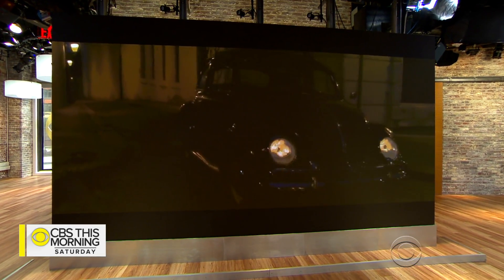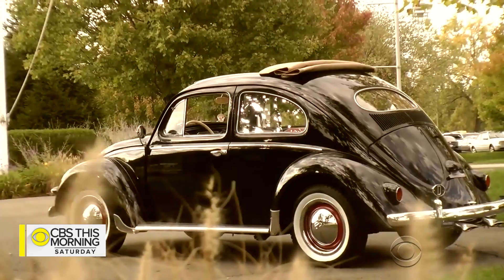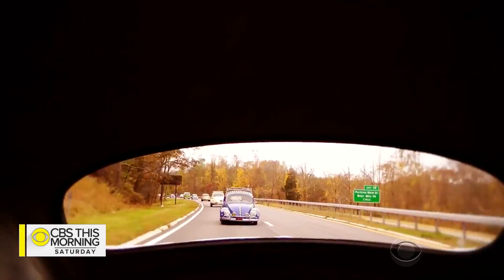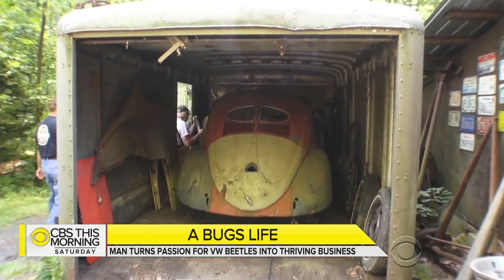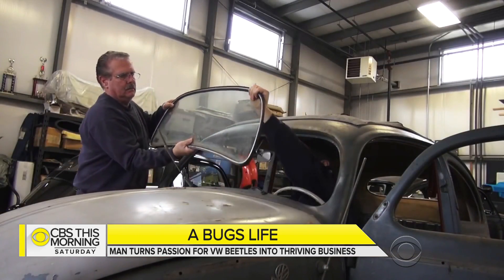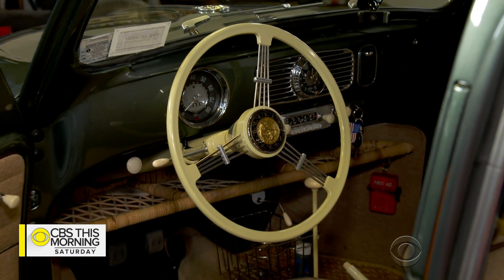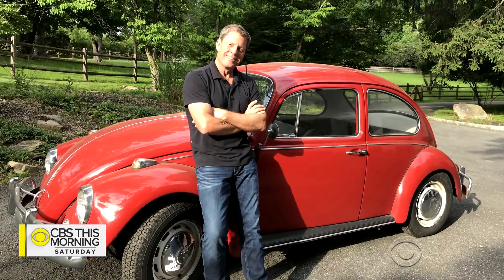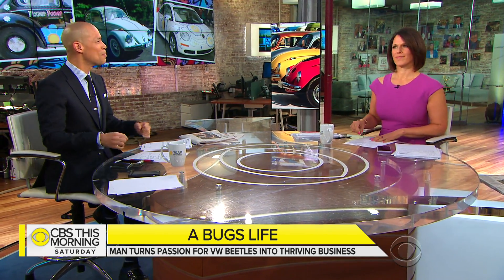Inside the auto shop that exclusively restores Volskwagen Beetles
The Volkswagen Beetle's long ride is about to come to an end. In March, VW announced it is planning to end production of the iconic model. But that won't change the love many owners have for their "bugs” or the lively business at one of the few auto shops dedicated exclusively to repairing them. Don Dahler reports.